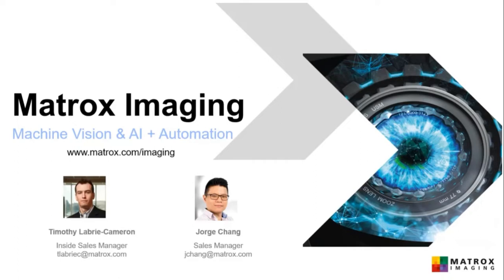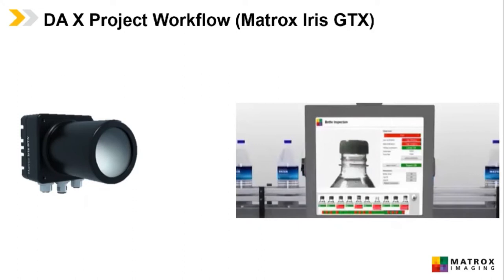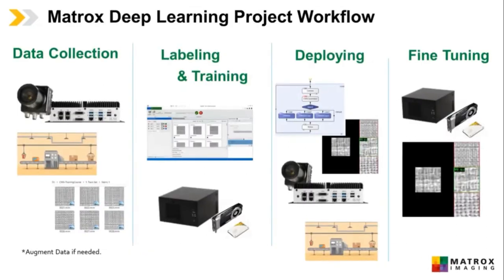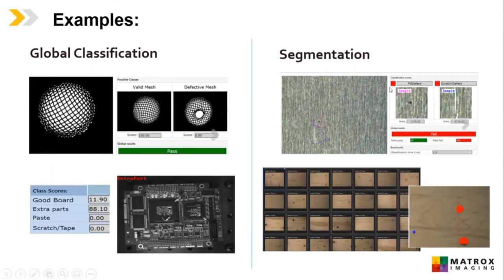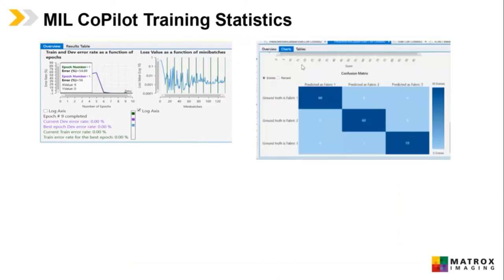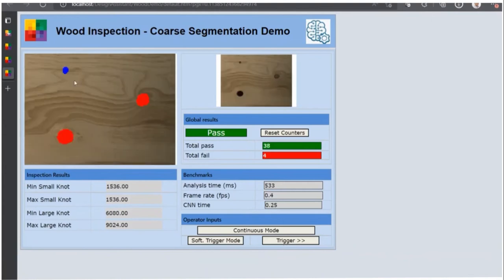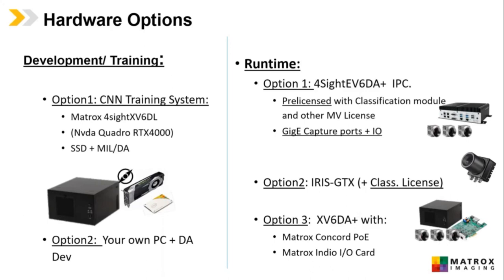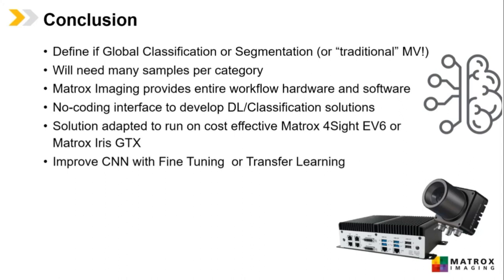Matrox Webinar Deep Learning Applied Vision System